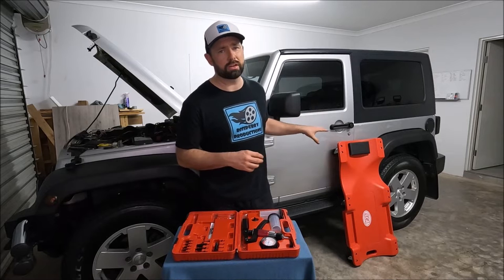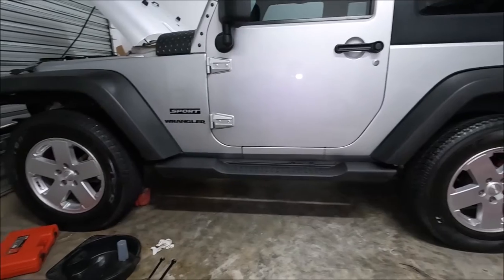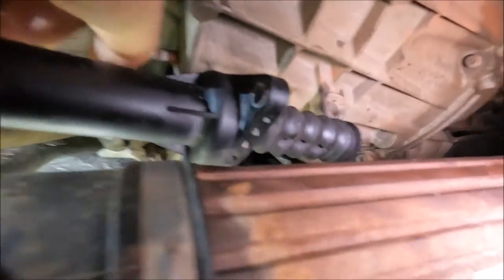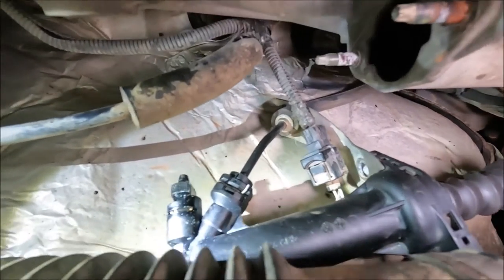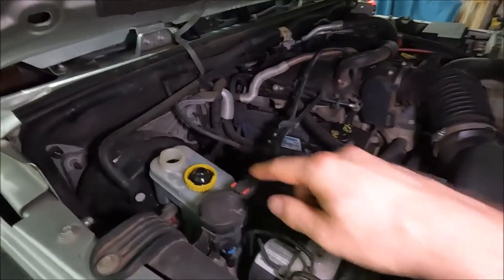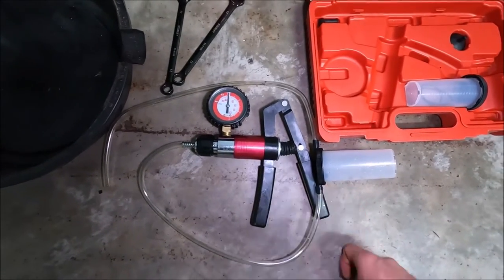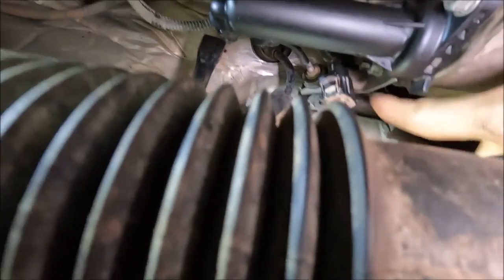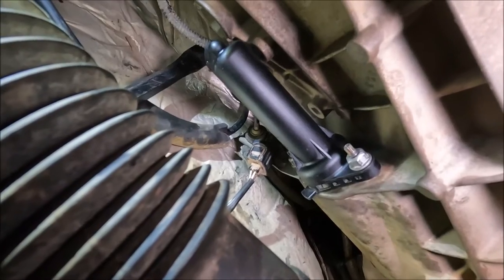Tips on Bleeding Jeep Wrangler JK Clutch System - Slave Cylinder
A video showing some tips on how to bleed the clutch system on a 2009 Jeep Wrangler JK.